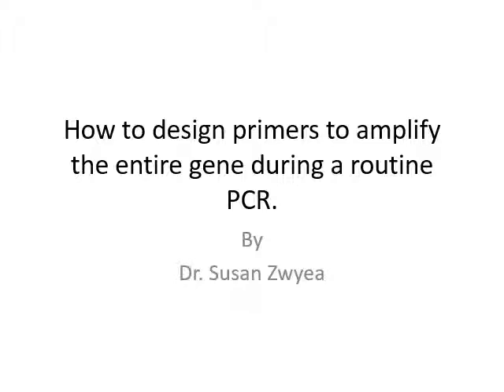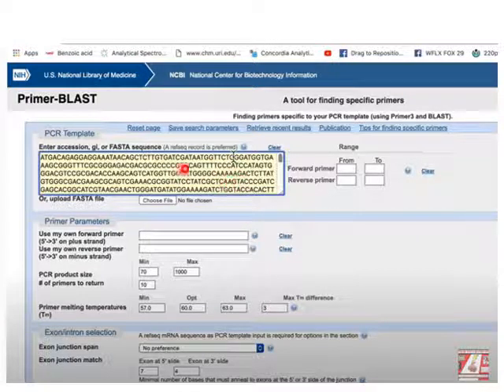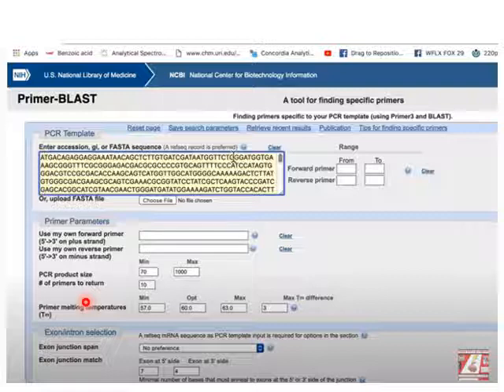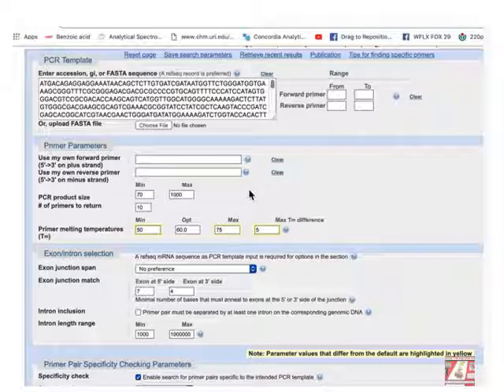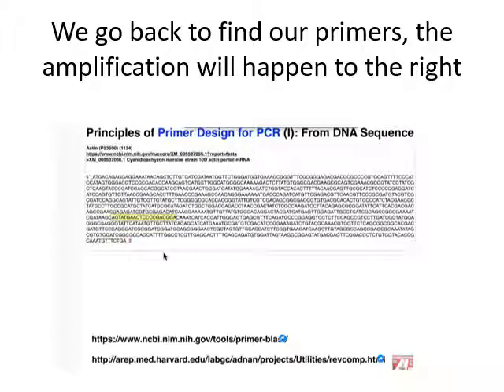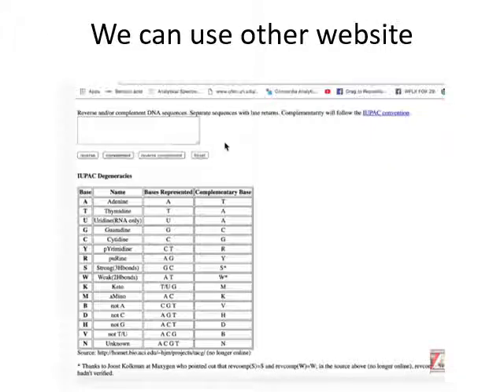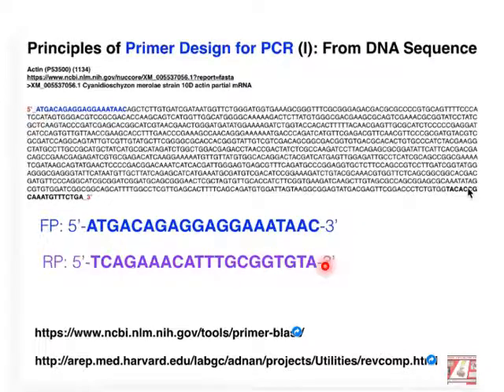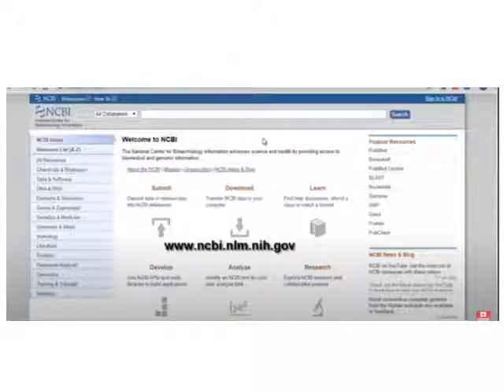Day2 : Primer Design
by Dr. Susan Zwyea